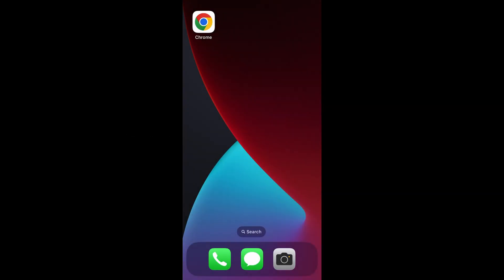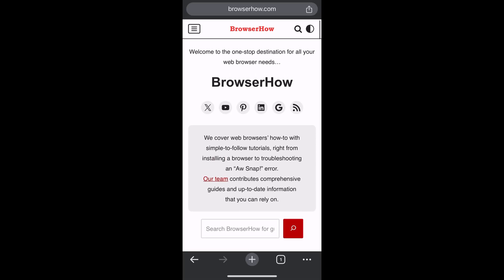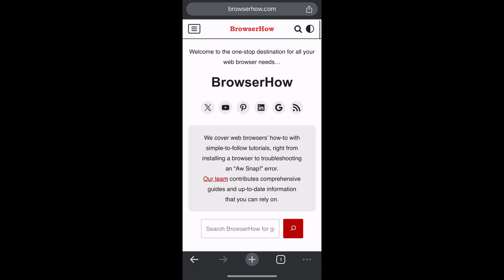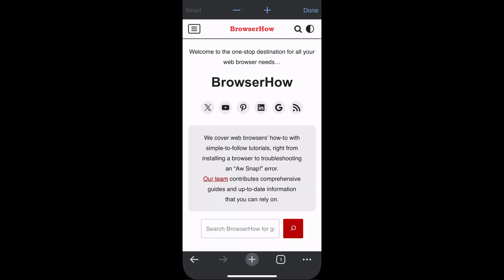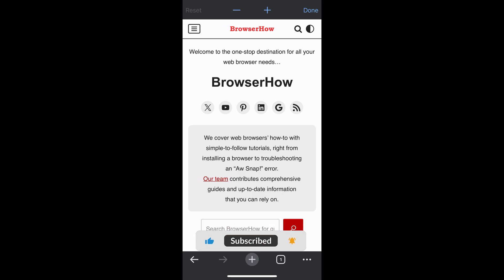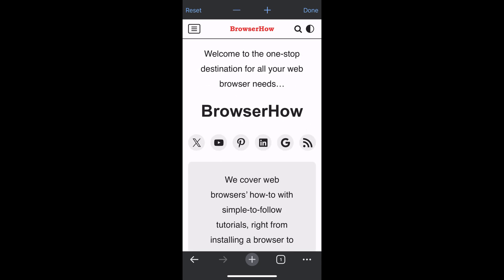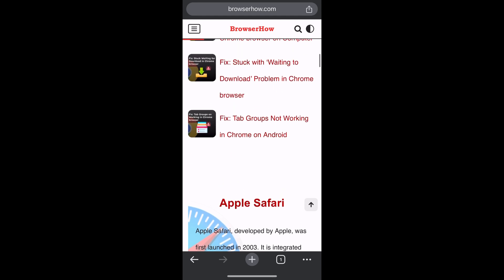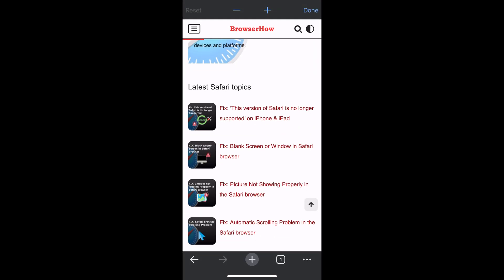How to Change Font Size in Chrome app on iPhone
In this tutorial, I have shared steps to change the text or font size for the site loading in the Google Chrome app on iPhone or iPad. You can use the built-in Zoom text feature that allows you to choose the text zoom level.

Anything above 100% will magnify the page text size and lower than 100% will shrink the font size.

The Zoom text is a great accessibility feature to allows an increase or decrease of the font site of the website within the Chrome browser.